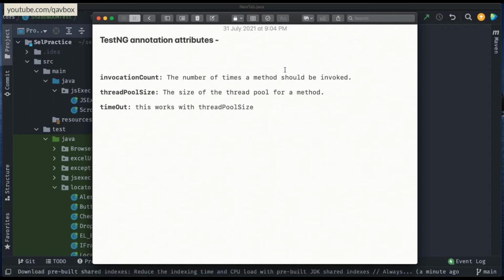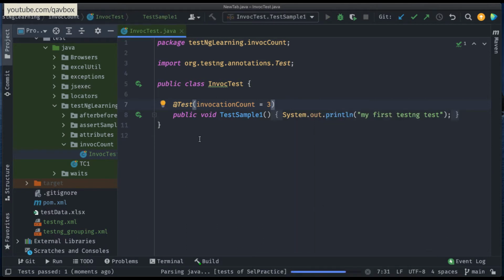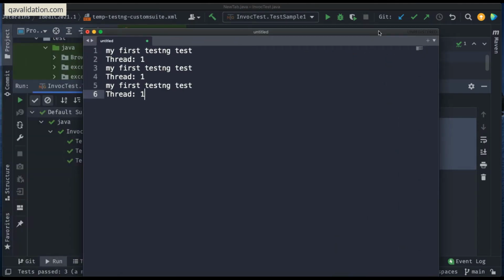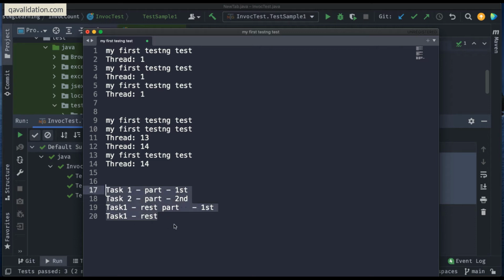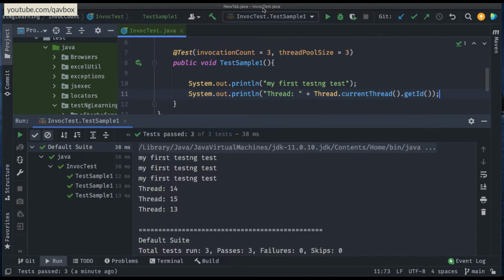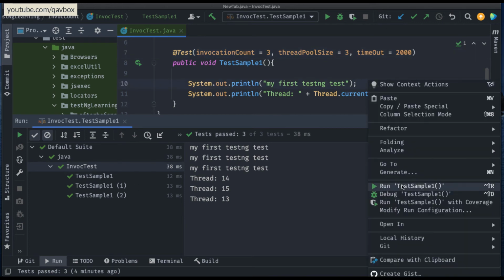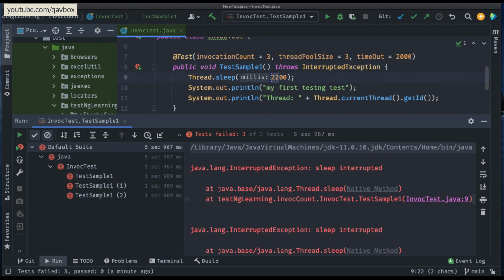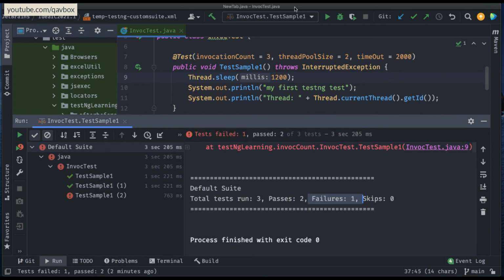TestNG - invocationCount | threadPoolSize | timeOut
invocationCount: The number of times a method should be invoked.
threadPoolSize: The size of the thread pool for a method.
timeOut: this works with threadPoolSize

invocation count = 3, Threadcount - 2, timeout 2000
my first testng test
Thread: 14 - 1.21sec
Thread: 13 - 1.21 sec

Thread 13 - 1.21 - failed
2.42  sec

invocation count = 3, Threadcount - 3
Thread: 1
Thread: 1
Thread: 1

invocation count = 3, Threadcount - 2
Thread: 13
Thread: 14
Thread: 14

How parallel works
Task 1 - part - 1st
Task 2 - part - 2nd
Task1 - rest part   - 1st
Task1 - rest